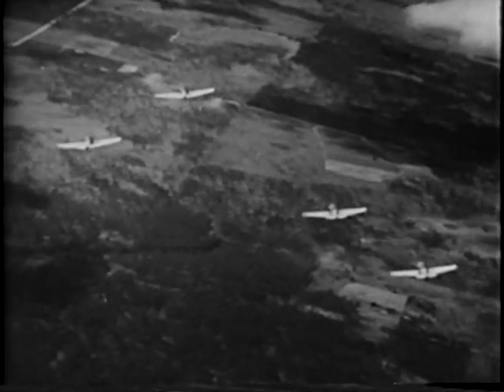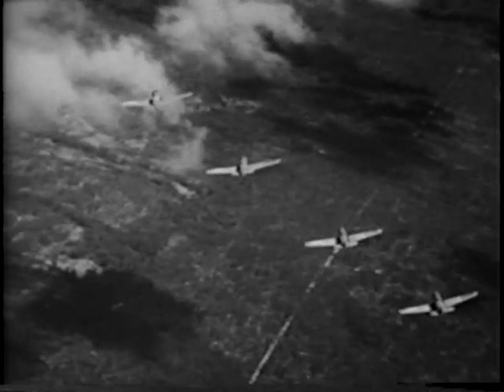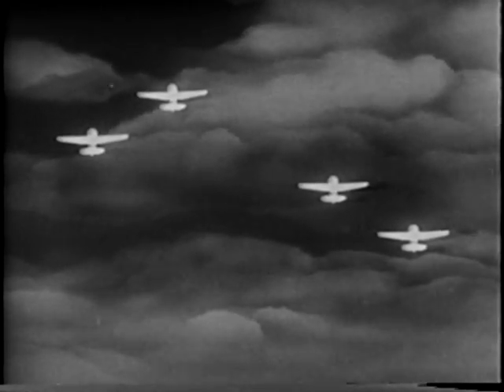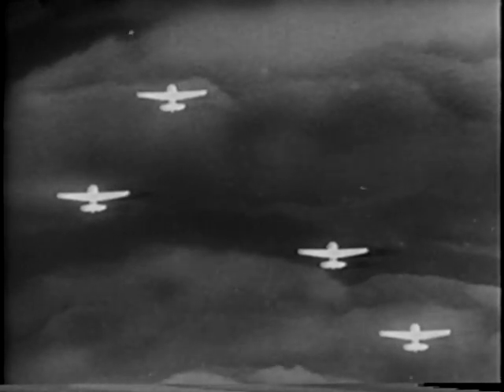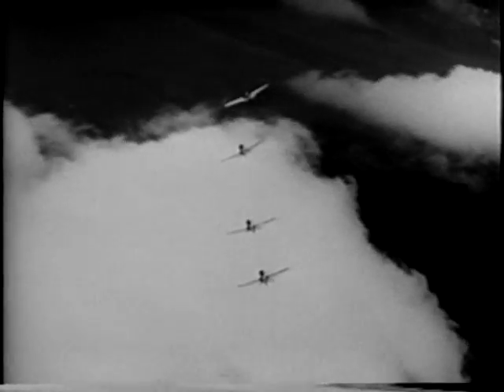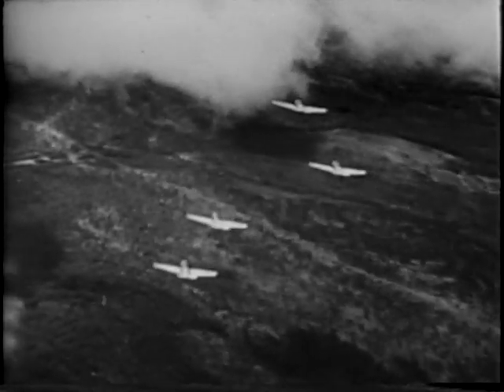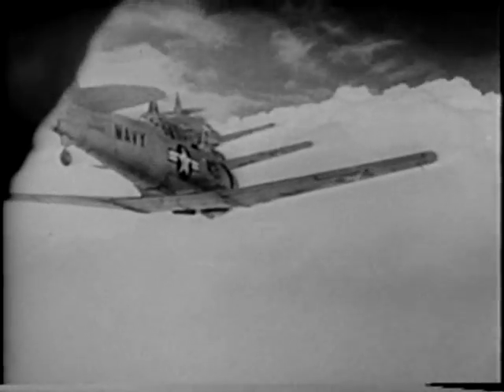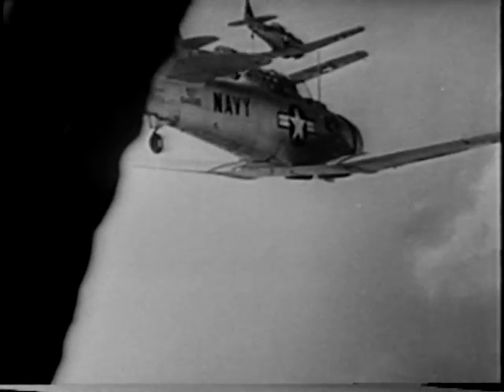Fundamentals of Formation Flying -- Part 3 of 3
United States Navy training film covering the fundamentals of formation flying in the North American SNJ trainer aircraft.